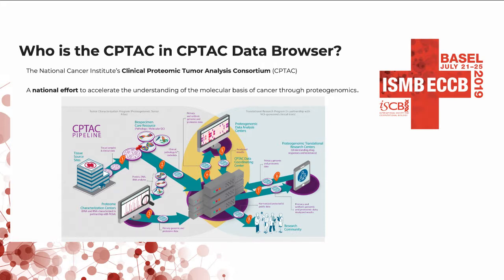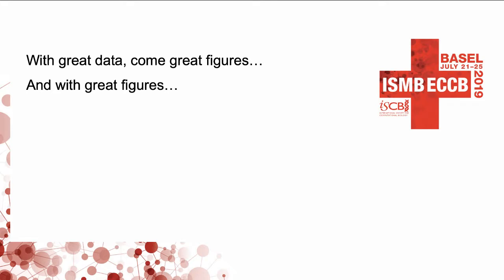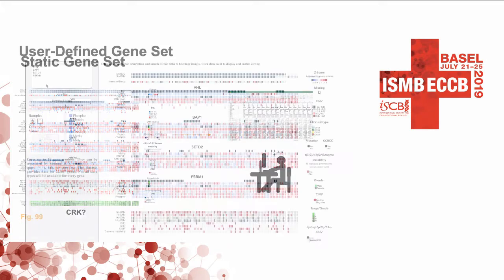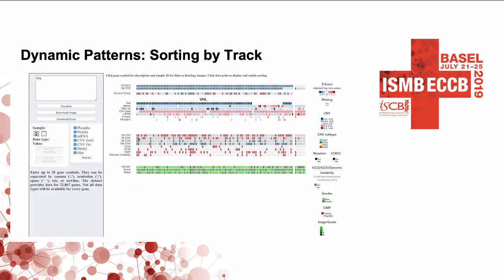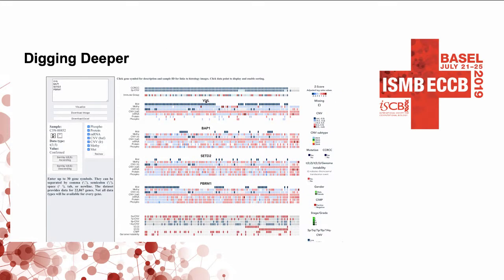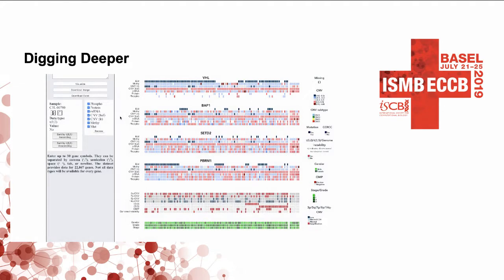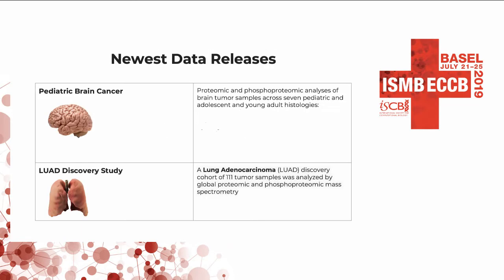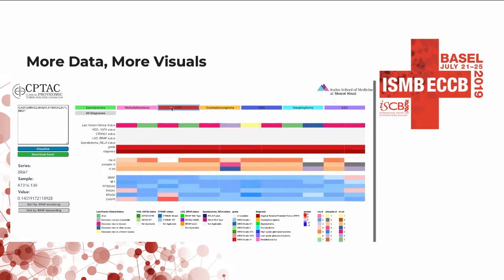The CPTAC Data Browser: A New Generation of... - Anna Calinawan - Technology Tracks - ISMB/ECCB 2019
The CPTAC Data Browser: A New Generation of Data Visualization Tools from the Clinical Proteomic Tumor Analysis Consortium - Anna Calinawan - Technology Tracks - ISMB/ECCB 2019